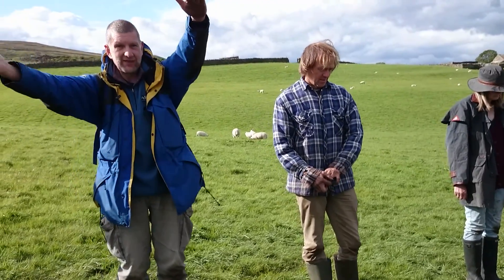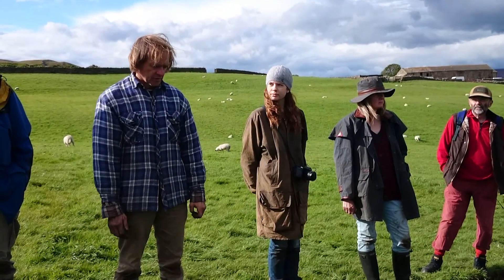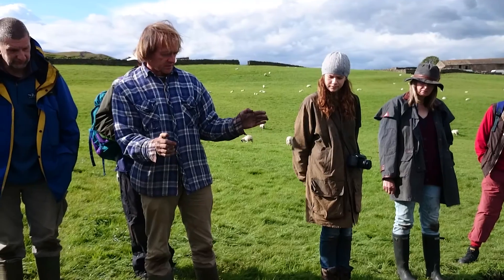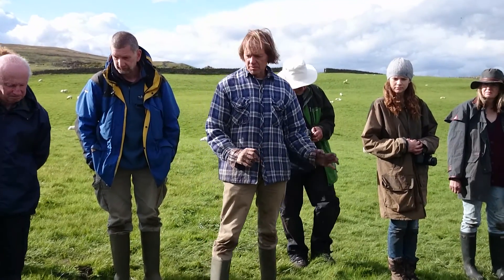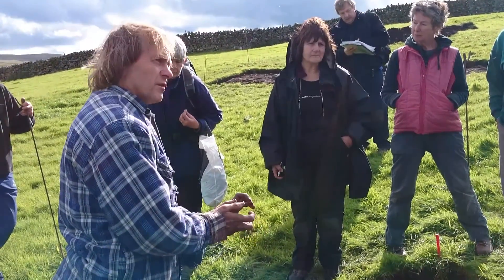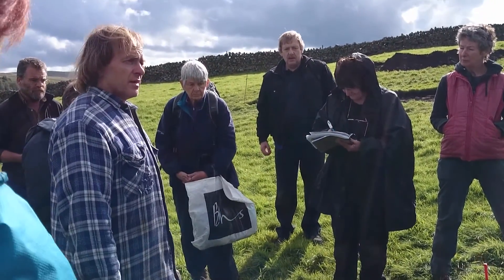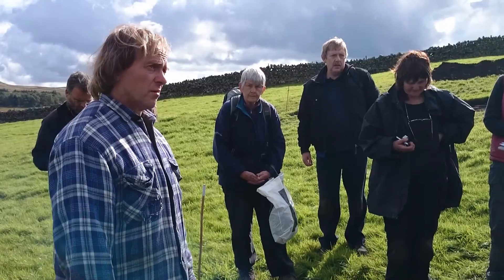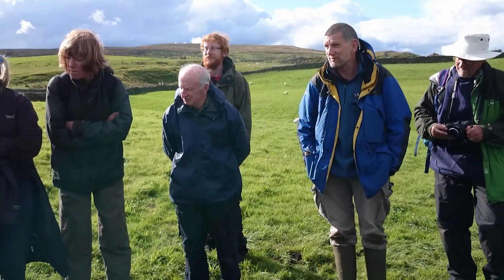DAY 1 - MOV 0014